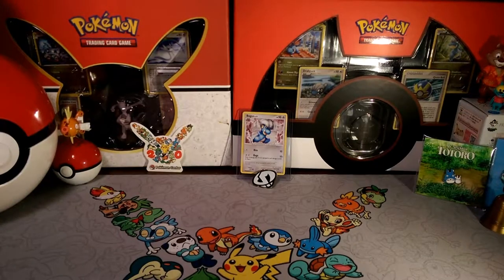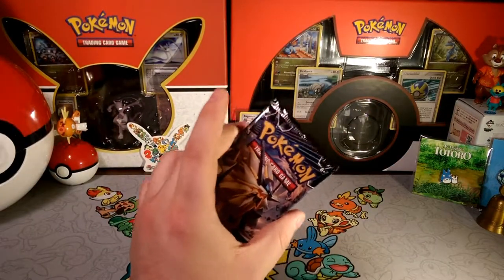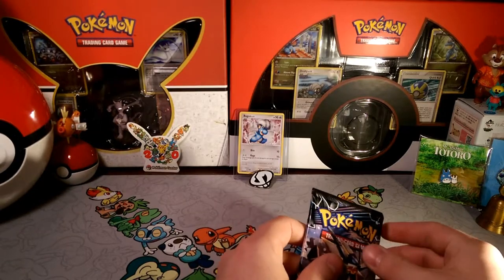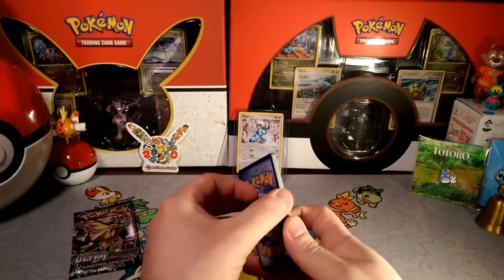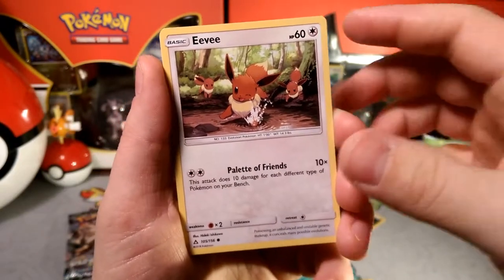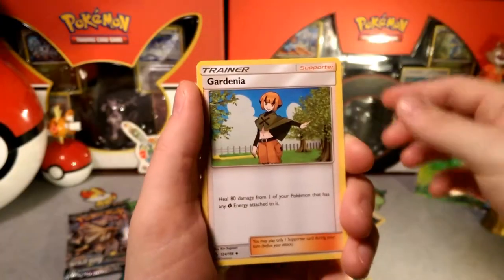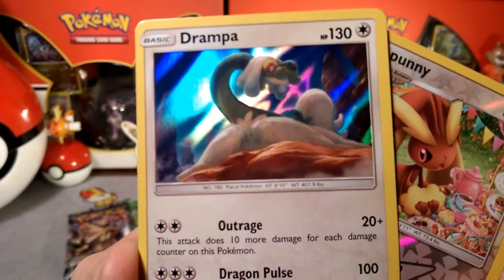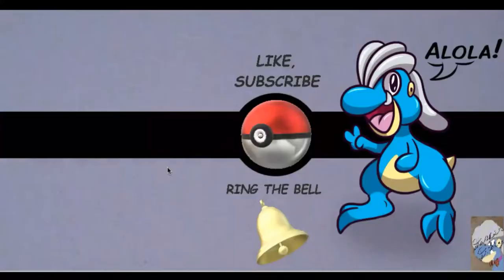Pack a Days#48 Not in oOutrage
Alola Dapper friends, DapperDraby here with you today to bring you another Pokémon tcg pack opening. Going back to Ultra Prism for the week. Let's see if we can get some awesome stuff we can build some decks with. Check it out.

PTCGO: PupWranglerLeo3